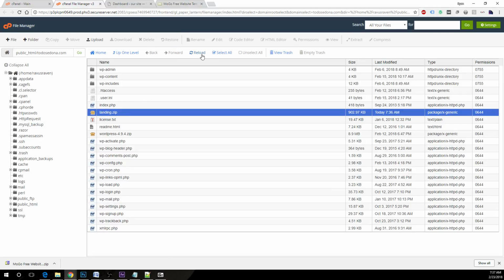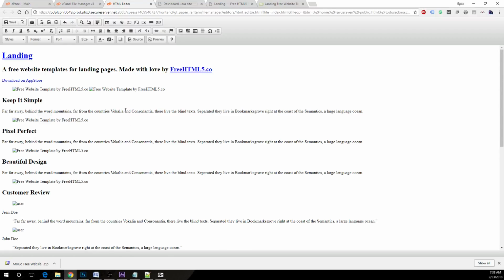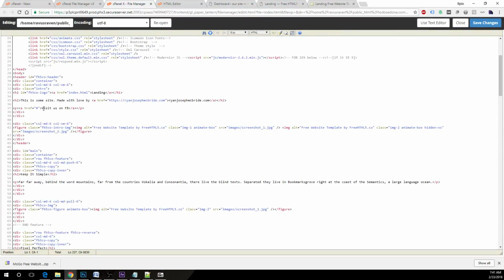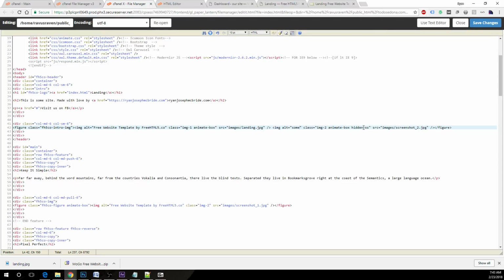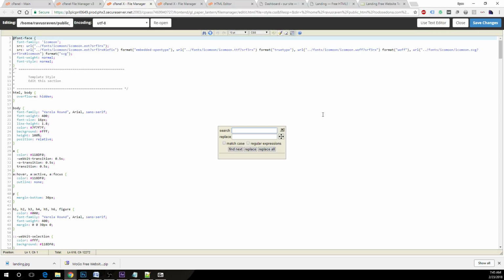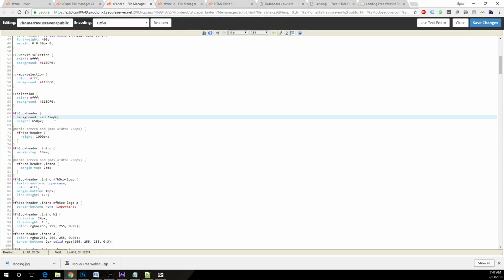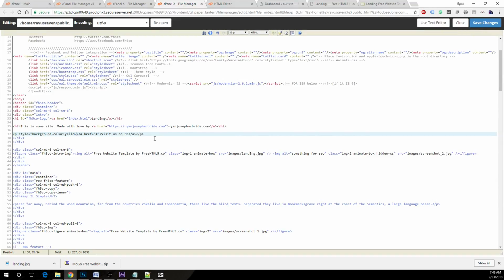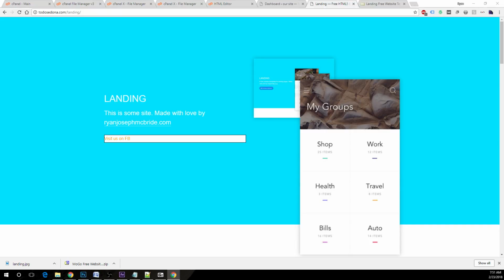Create A Landing Page Using An HTML Template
This is how to create a landing page using an HTML template downloaded free. This template came from Free CSS but there are plenty of sites offering free templates. We are using this as a temporary page while we build our WordPress website but you could use as many of these as you want for different sales, events…whatever you would like. If you saw the post Quick Landing Page then this will be easy to follow along with.